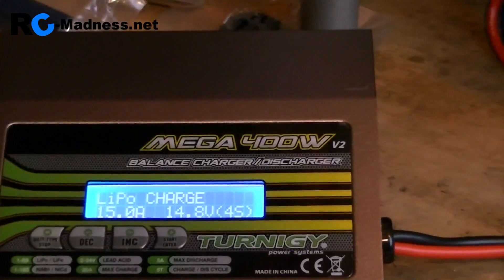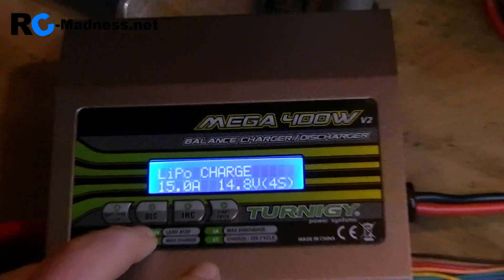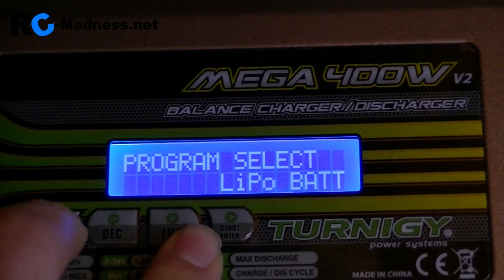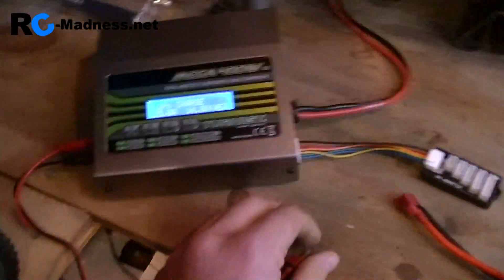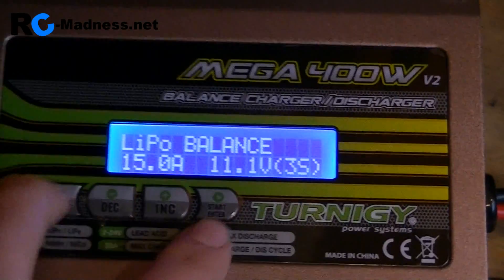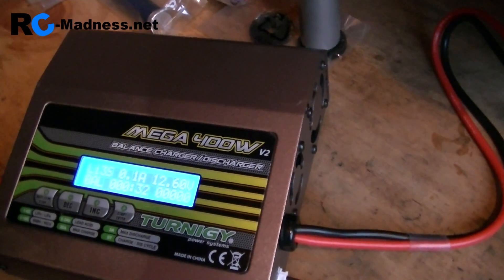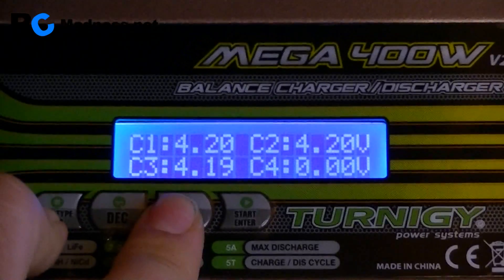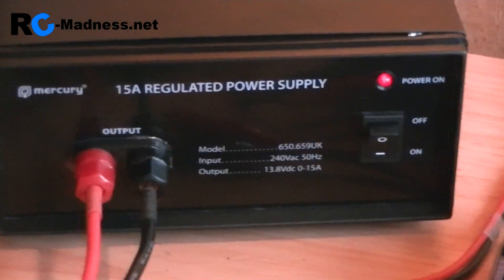Turnigy MEGA 400W: Charger Testing & Review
Here is the long awaited review of the Turnigy MEGA 400W Charger, from HobbyKing. This charger has the ability to charge at 20A and charges my 3S LiPo batteries in under 10 minutes.